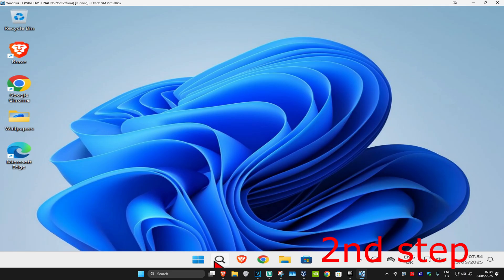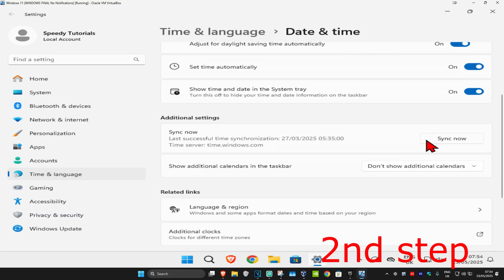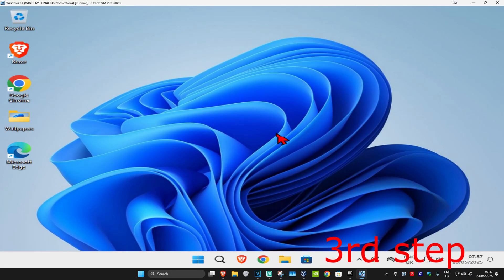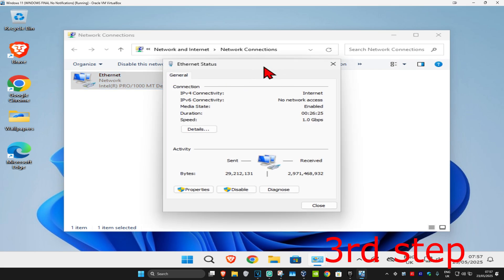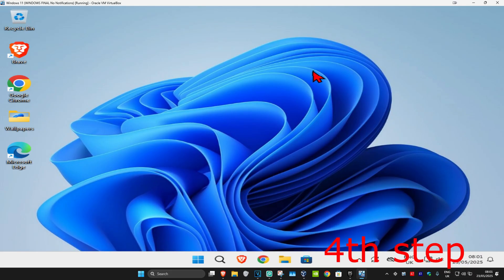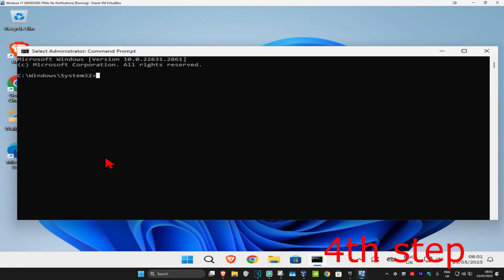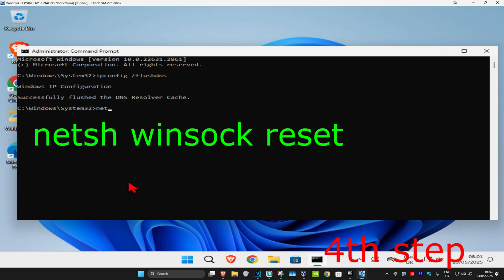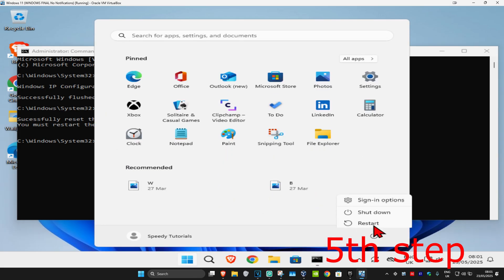How To Fix Epic Games Launcher There Was An Error Logging You In Please Try Again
In this tutorial, I’ll guide you through fixing the “There Was An Error Logging You In. Please Try Again” issue on the Epic Games Launcher. If you’ve encountered this error while trying to log in, follow these steps to resolve it and get back to your games.

Issues addressed in this tutorial:

Epic Games Launcher login error
Fixing login issues in Epic Games Launcher
Resolving connection problems with Epic Games account